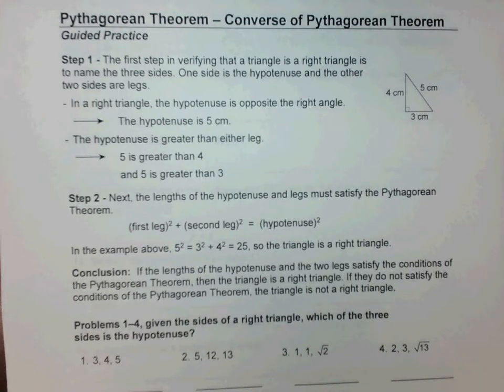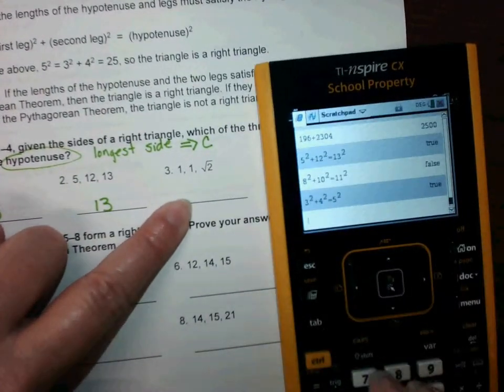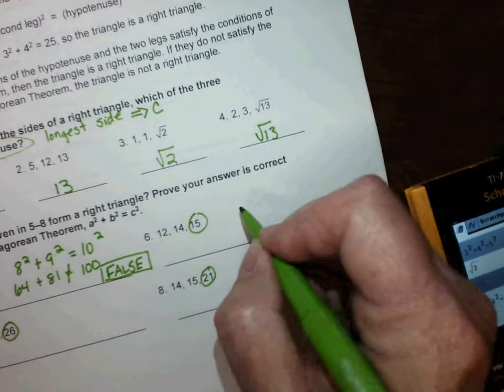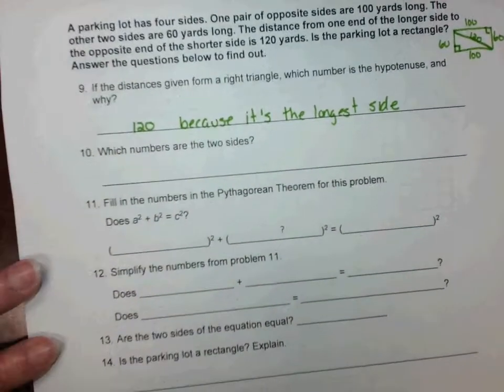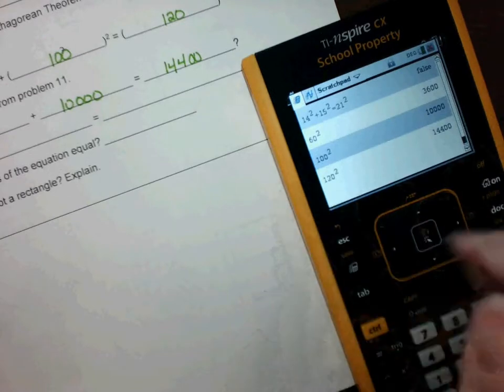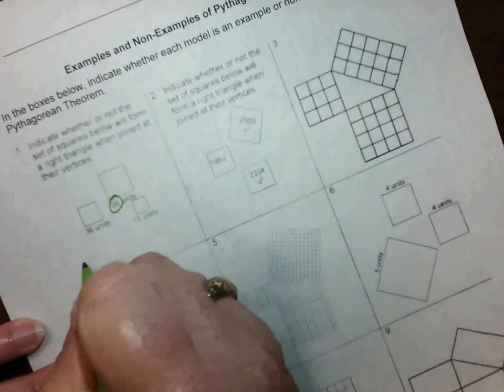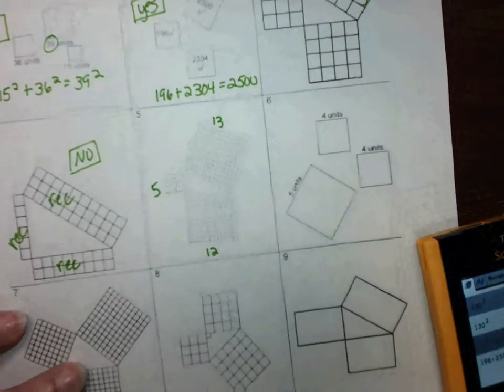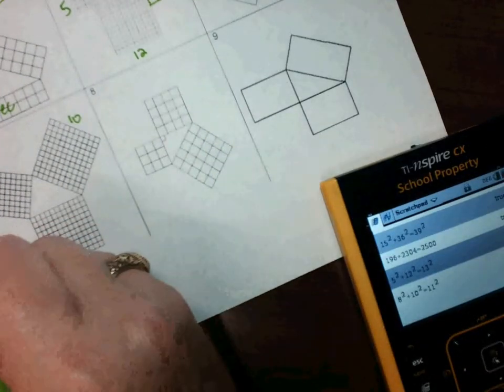Pythagorean Theorem Converse